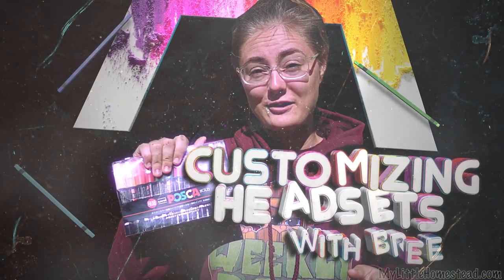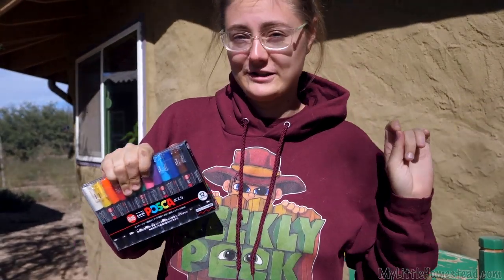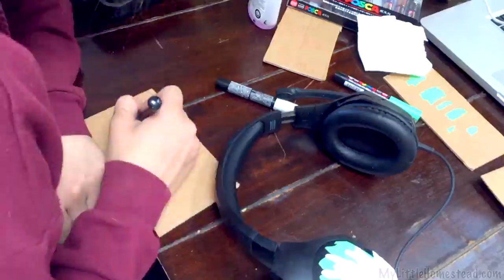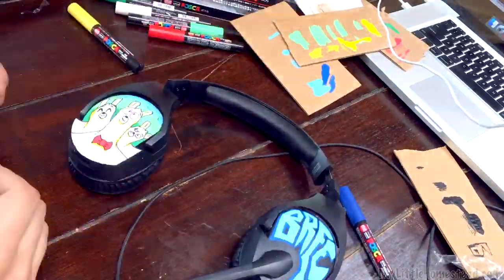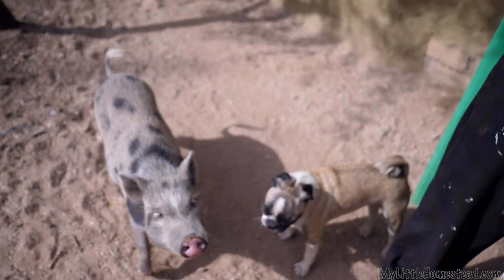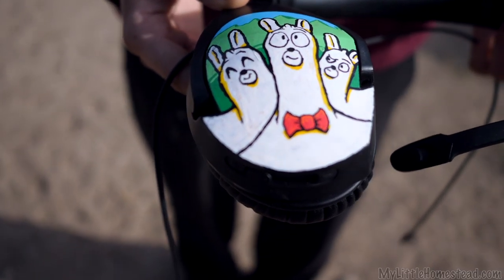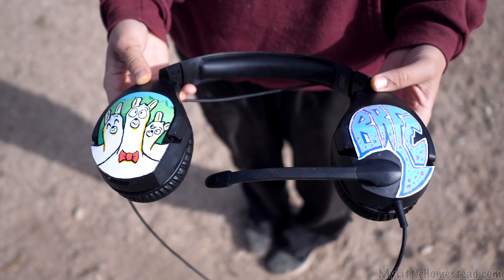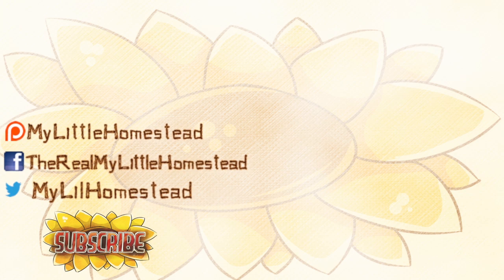Customizing My HyperX Gaming Headsets/Headphones with Posca Paint Pens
Join Bree as she puts her new Posca Paint Pens to the test & customizes her HyperX Cloud Stinger gaming headsets with some fun cartoon designs.

                               304 S. Jones Blvd #3933

Free Use Music:

First_by_Text Me Records
Morning_by_Text Me Records : Hii.de
Almost_August_by_Dan_Lebowitz